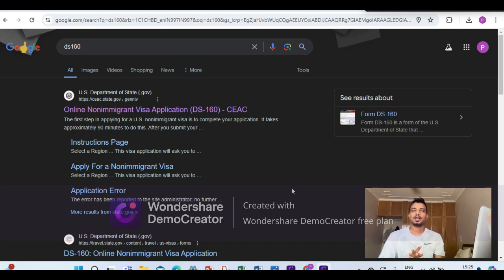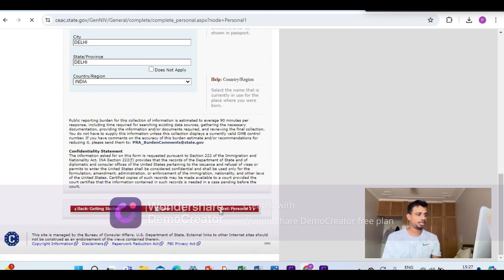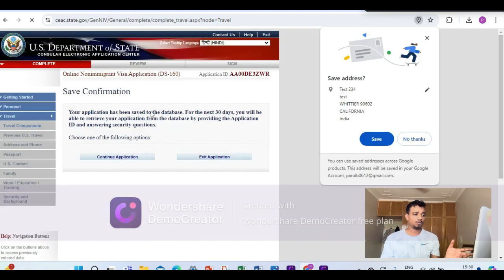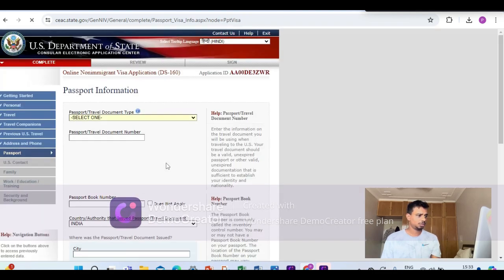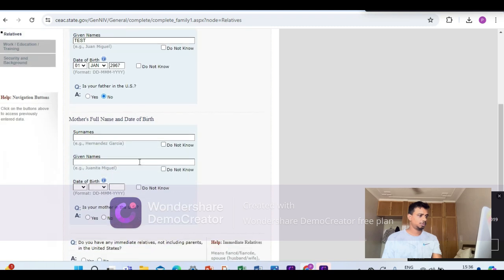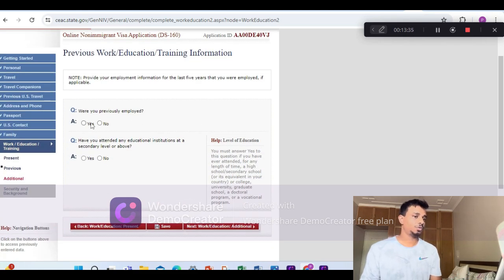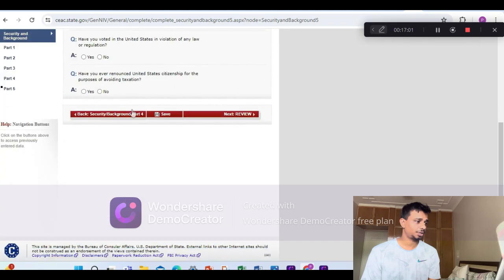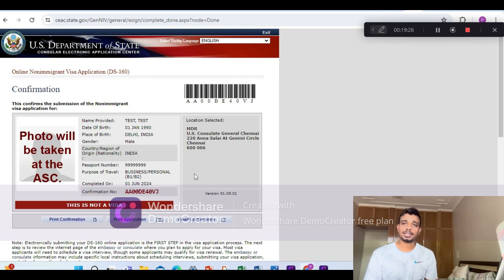US Visa Application form DS160 | Step by Step Guide on How to fill DS160 for B1/B2 Visa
In this video I am going to talk about the US Visa Application form DS160, I will be sharing the step by step walkthrough on the US visa application portal on how to fill DS160 by yourself without the help of any agent.

If you have any query or comment please write down in comments and I will reply.

And turn on the bell notifications for more updates .

US Visa, Visa Application process, US B1/B2 Visa process, Visa process in detail, US visa experience. B1/B2 Visa for US from India